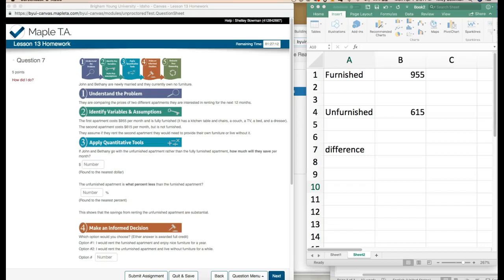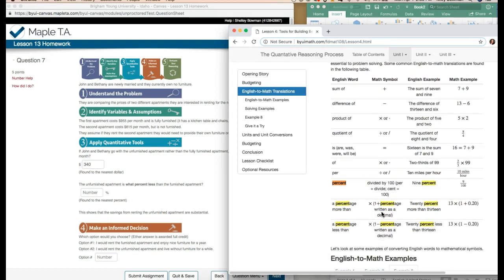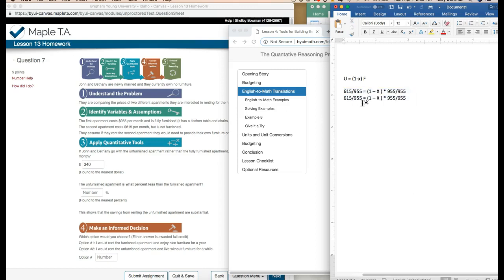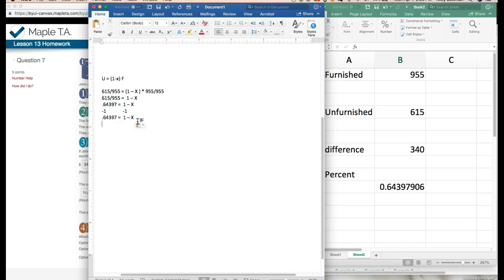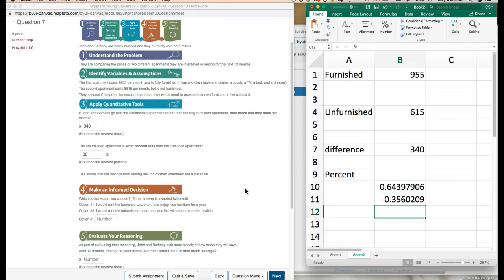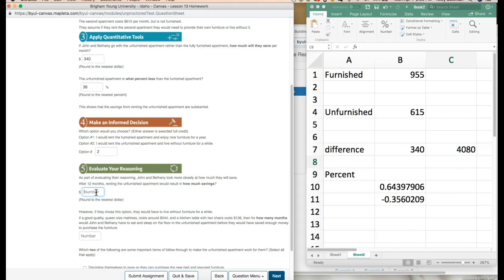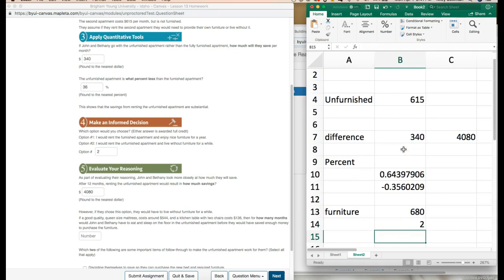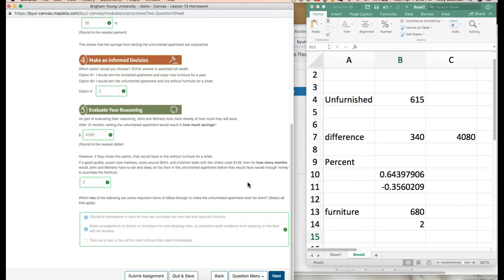Maple TA lesson 13 Question #7